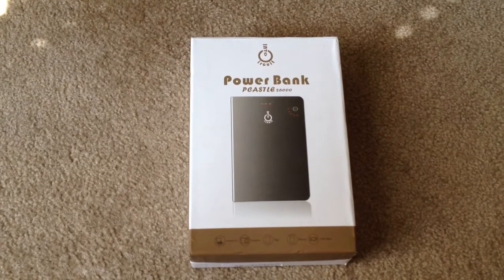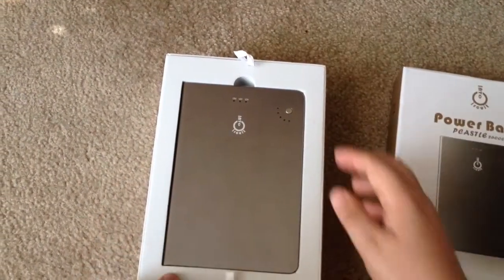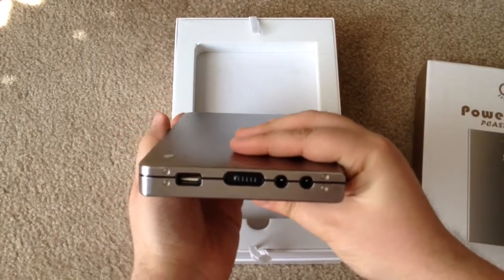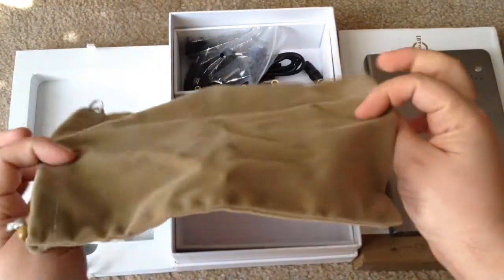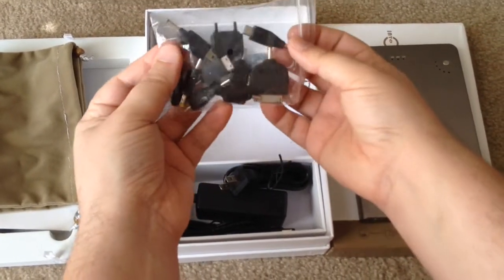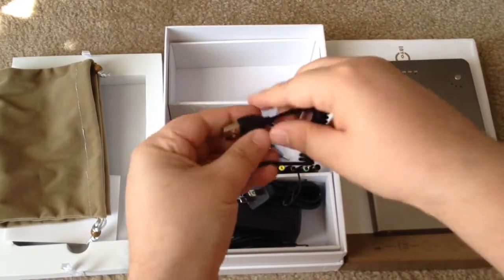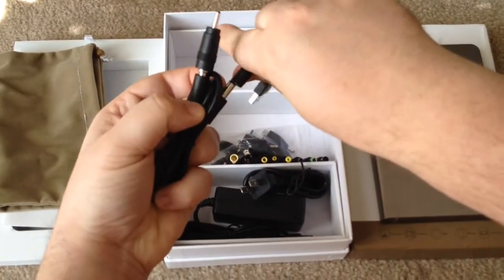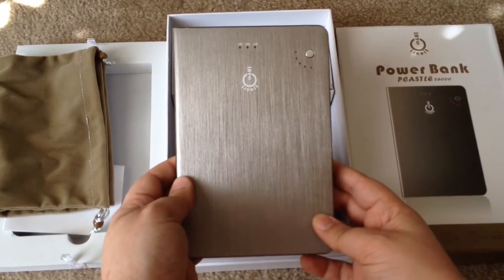Intocircuit Powerbank PCCastle 26000 mAh Backup Battery Unboxing 3-22-14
Intocircuit Powerbank PCCastle 26000 mAh Backup Battery unboxing by Chris Rauschnot Find it now on Amazon.